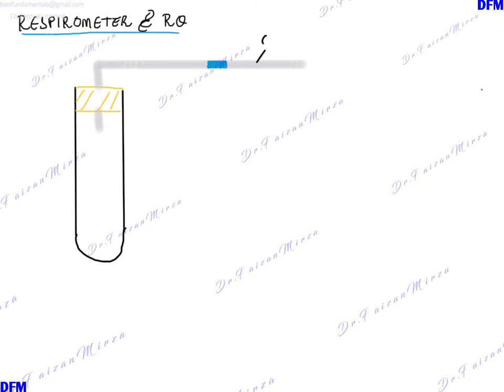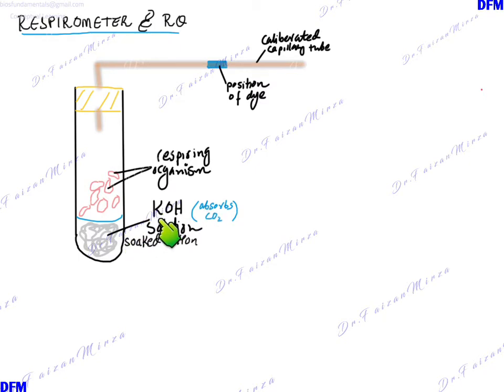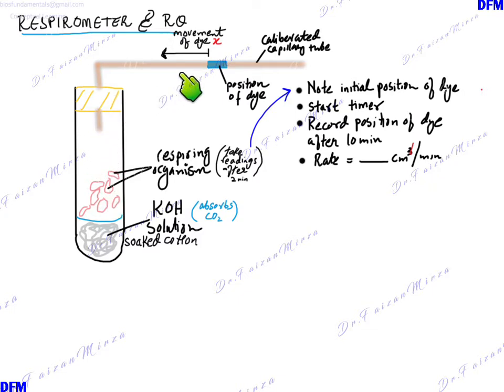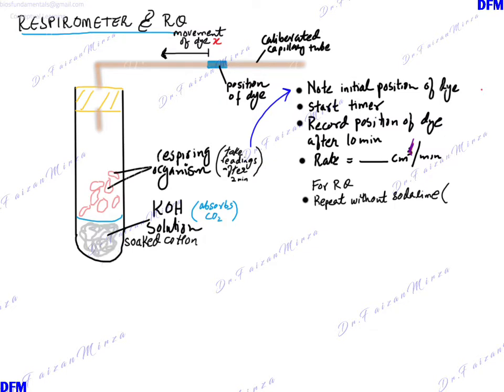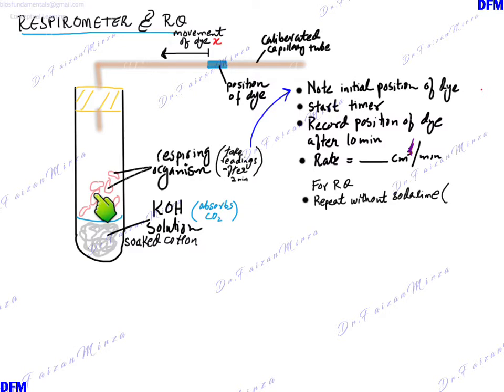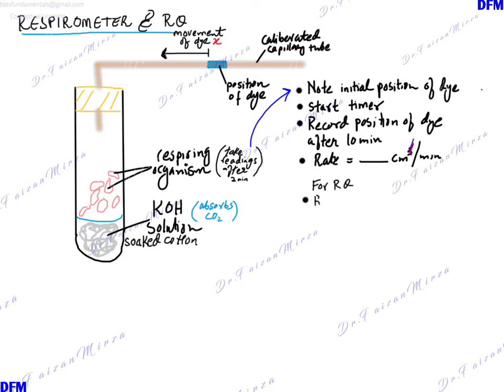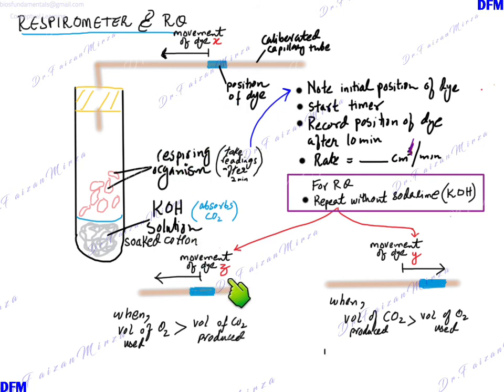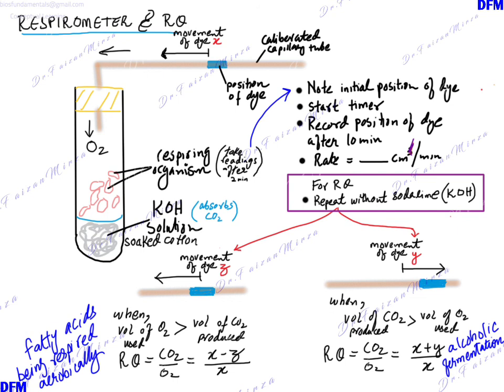Respirometer and RQ